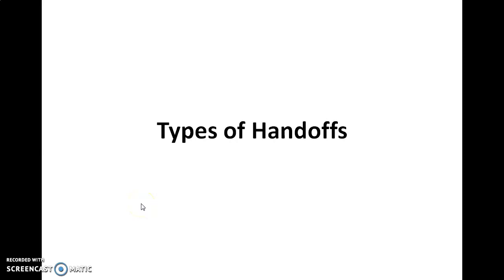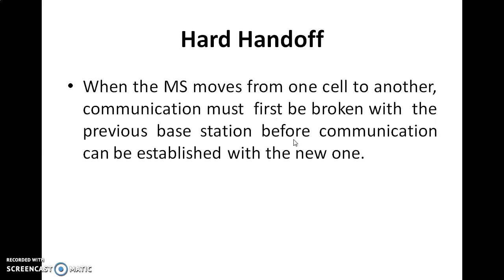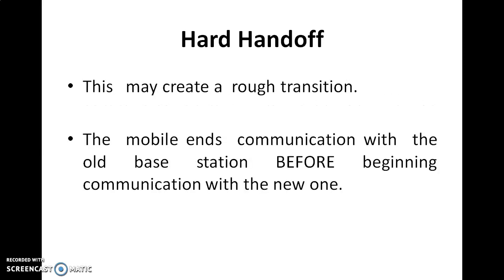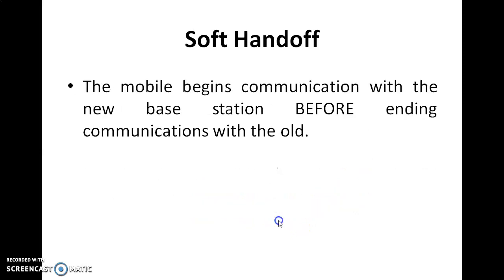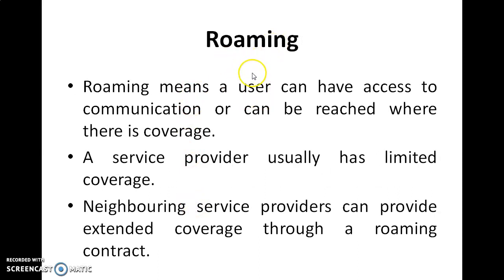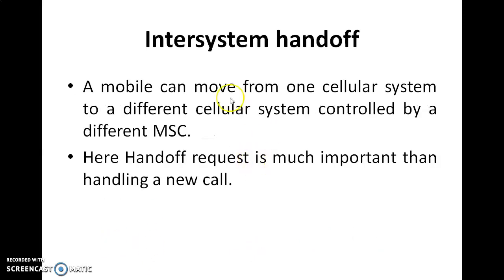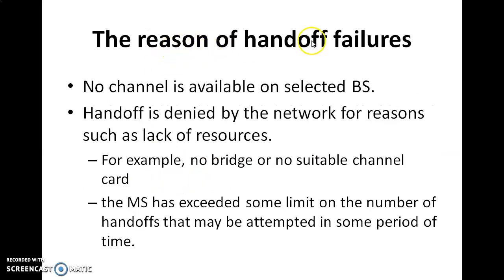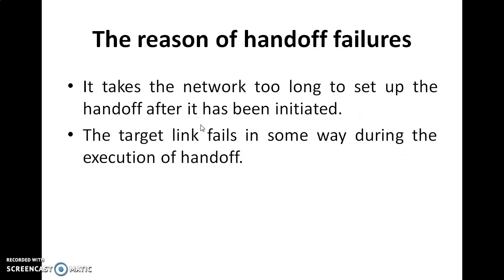Types of Handoffs